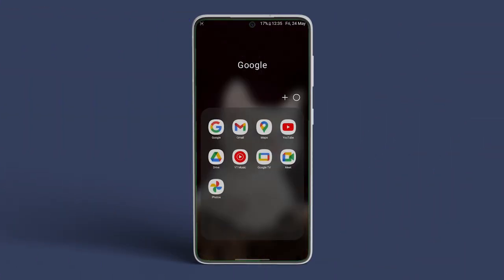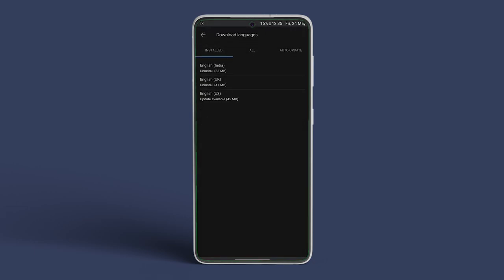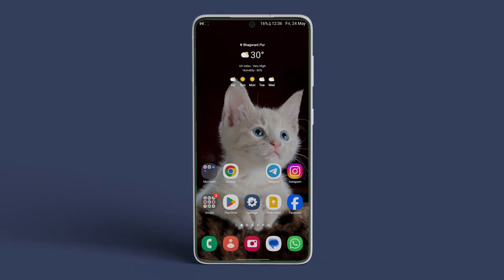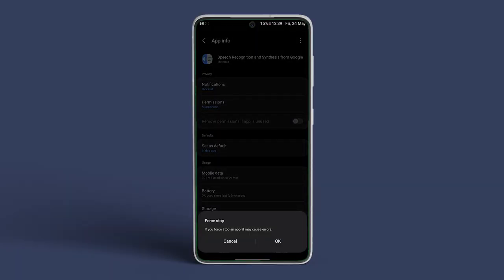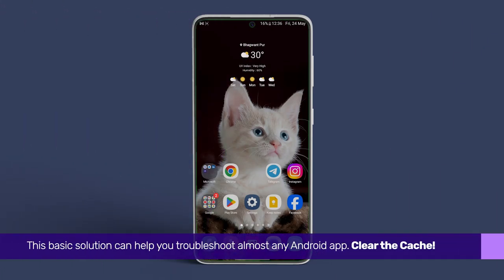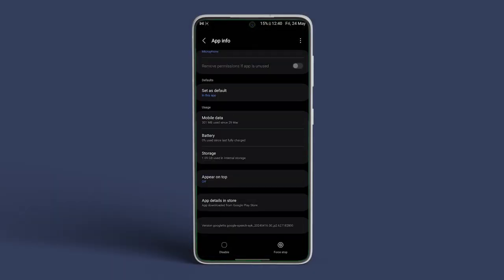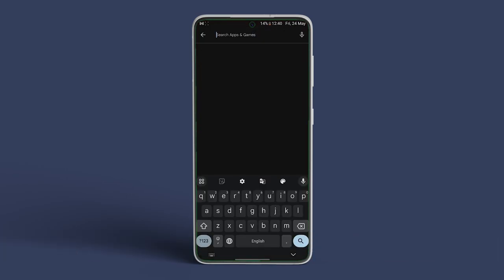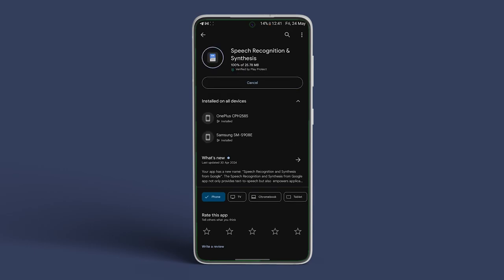How to Fix Speech Services by Google Download Stuck on Android | Guiding Tech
Speech Services is an essential system app that empowers your Android phone with Google’s text-to-speech and speech-to-text functionality.

To provide the best possible experience, the app needs to download the latest language updates often. And when the Speech Services update fails, you may see the ‘Waiting for network connection’ notification on your phone.

In this video, we are going to fix it.